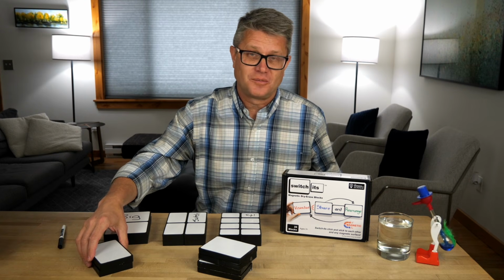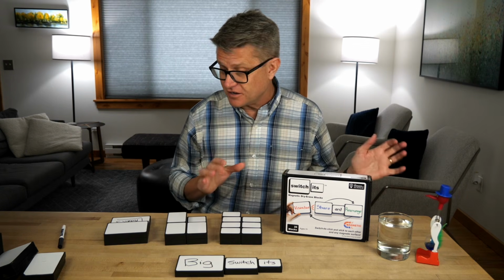I Made a Thing!